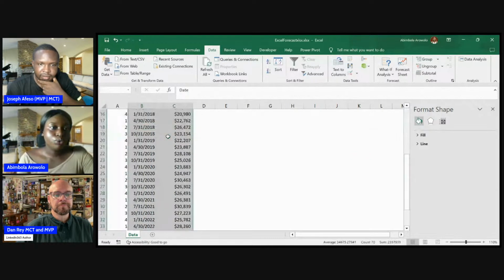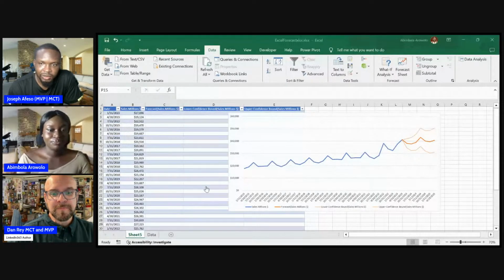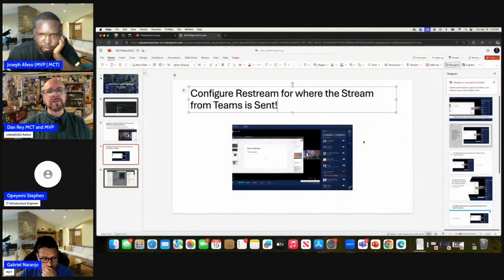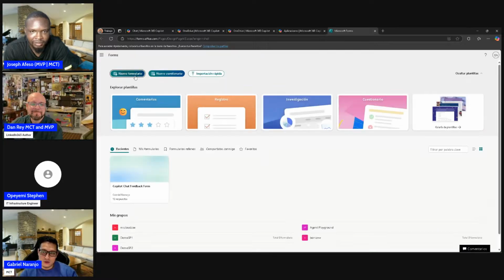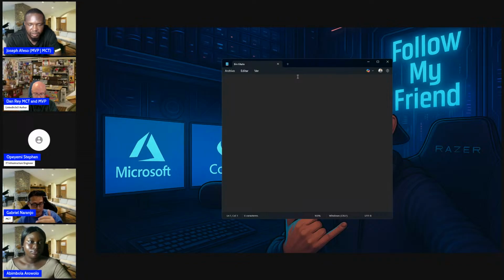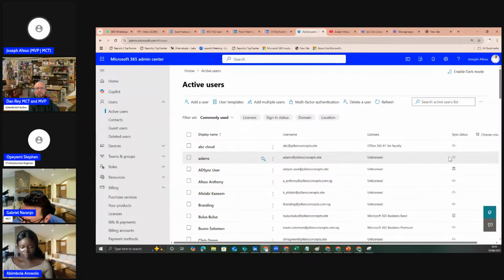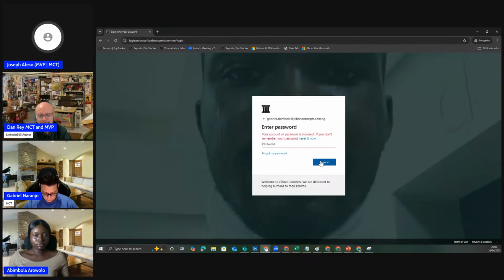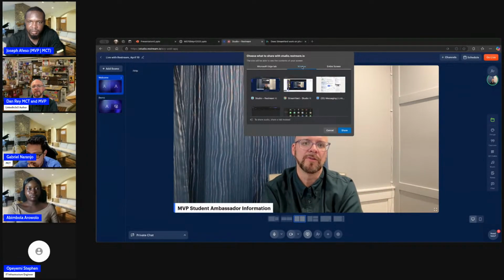The Azure and AI Show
Join us online every week. for the Azure and AI Show, Saturday 19th of April, @ 7pm GMT for some Azure and Artificial Intelligence. Solomon Francis Jeremiah (MVP) DAN REY MVP, Frank Falvey ☁MVP, Joseph Afeso, Microsoft® MVP, MCT, B.Eng, Seena Khan Teresa B. Cyrus, MVP Opeyemi Stephen, MBCS Prathap Reddy Chenchappagari 🇮🇳 - Microsoft [Azure] AI MVP, Rafiah Abdulsalam, Gabriel Naranjo Lituma, Samantha St-Louis Amelia Hernández Osorio Ami Diamond [MVP] Markus Franz